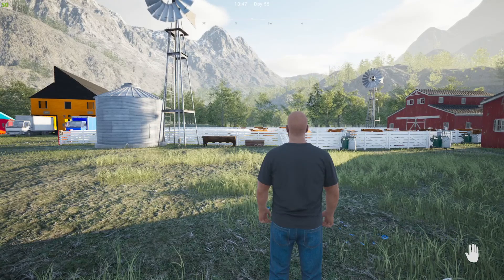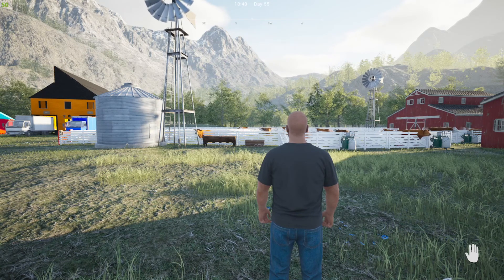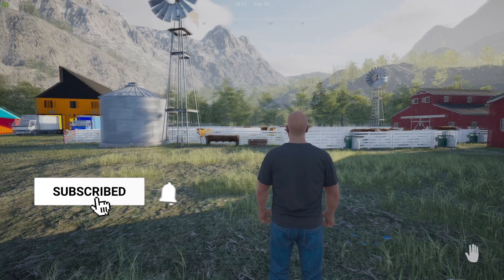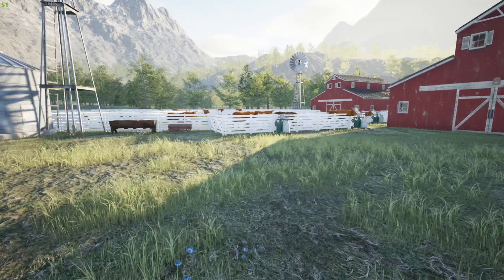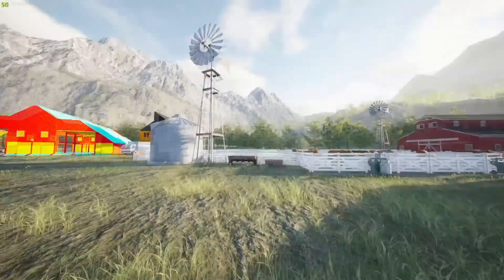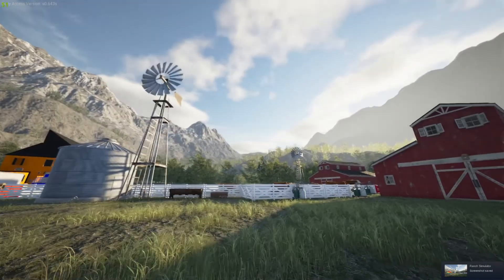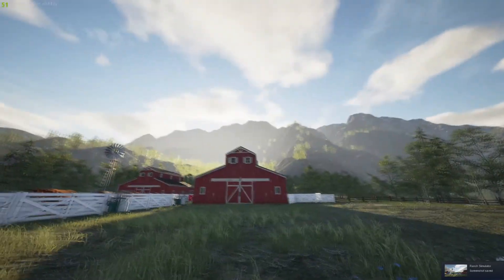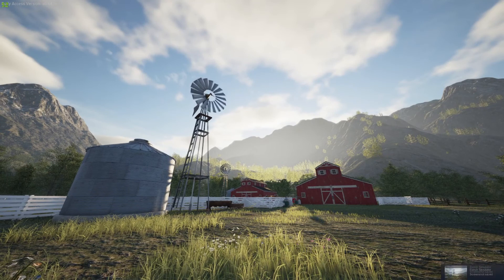RANCH SIM - HOW TO DISABLE HUD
HOW TO DISABLE YOUR HUD IN RANCH SIMULATOR AND TAKE THAT GREAT SCREENSHOT!!!
CHECK OUT THE DISCORD BELOW !